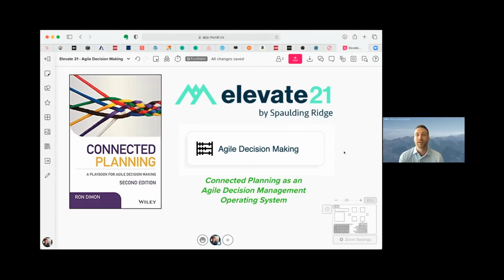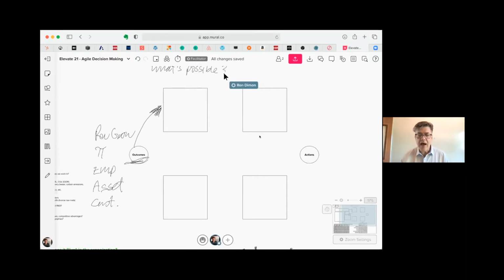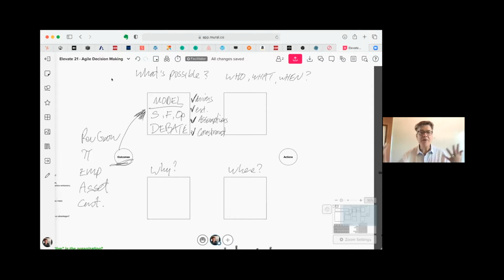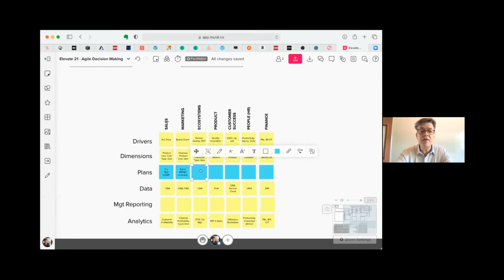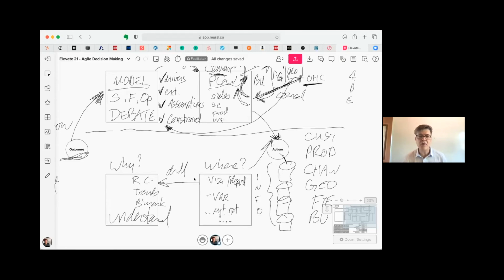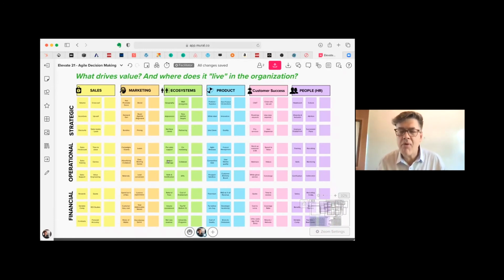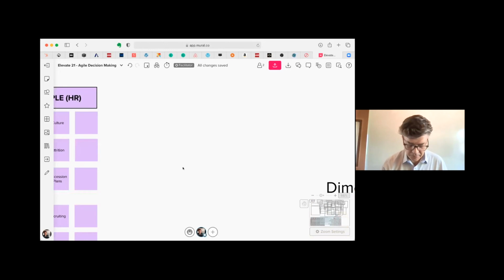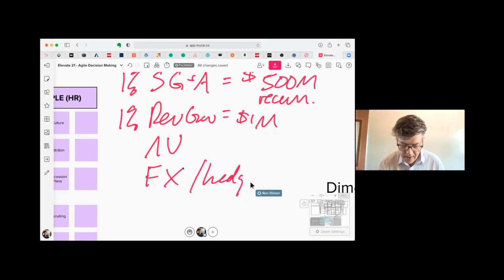Elevate21: A Conversation with Ron Dimon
In his new book, “Connected Planning,” author and former Anaplan leader, Ron Dimon, shows an agile decision-making method for better investment, resource-deployment, product-line, and target-setting decisions across lines of business.

How can we better answer the question “what’s possible” when setting goals and targets? And how can we connect finance, sales, supply chain, and procurement to the decision-making process quickly to help people keep their commitments? In one of his world-famous whiteboards, Ron’s goal is to give you new insights into Connected Planning as a decision-making operating system.